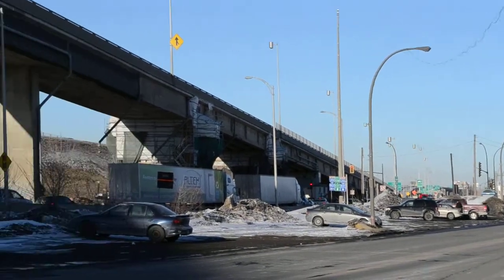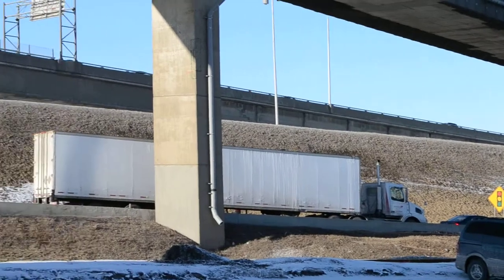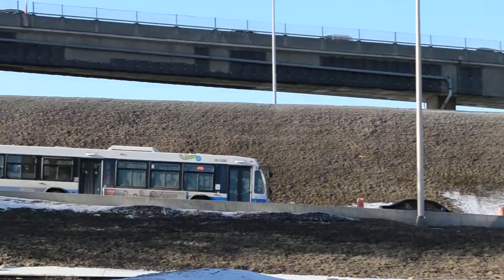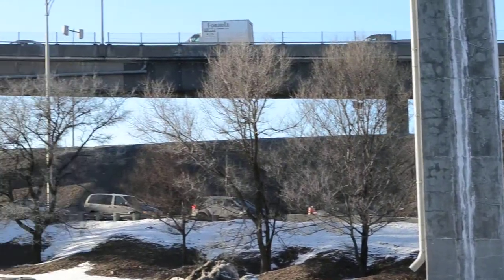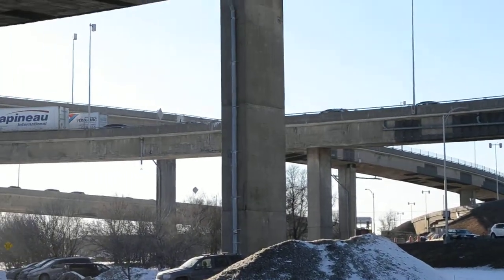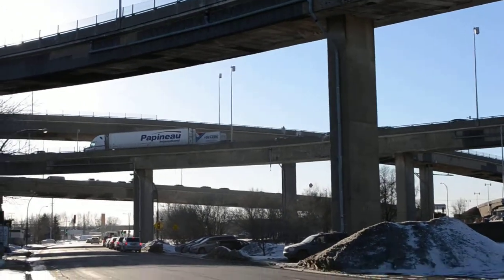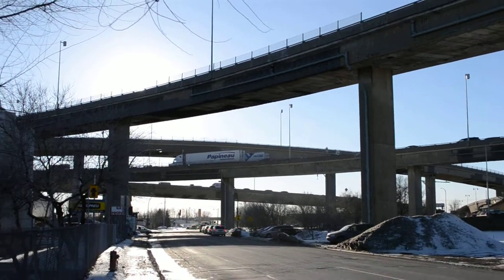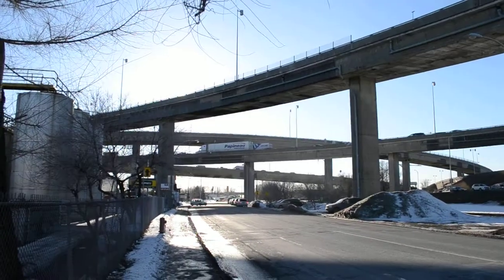COOL CRUISE SHIP MURAL ON OLD INDUSTRIAL BUILDING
SEEN ON NOTRE DAME STREET, IN THE LACHINE BOROUGH OF MONTREAL QUEBEC.